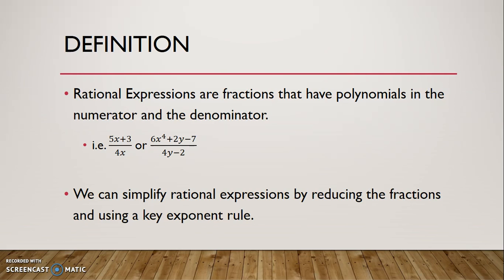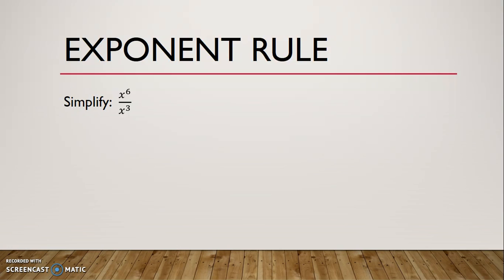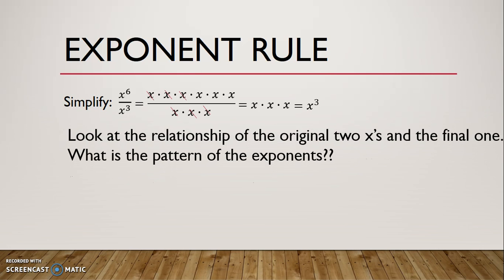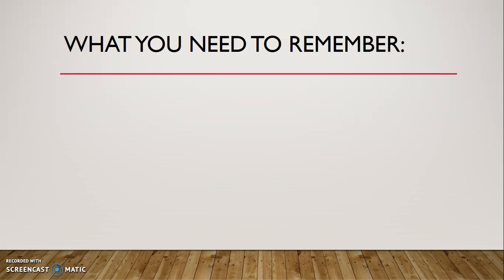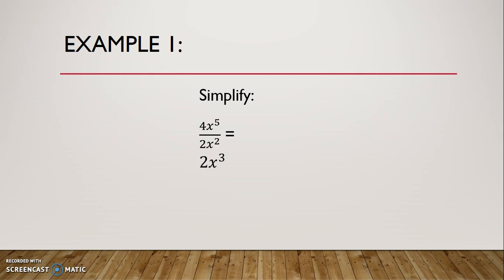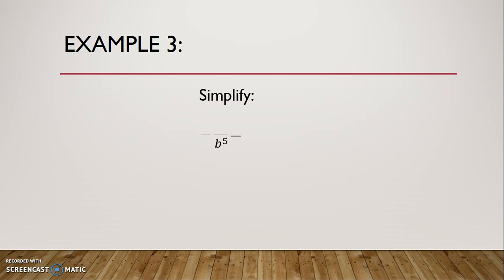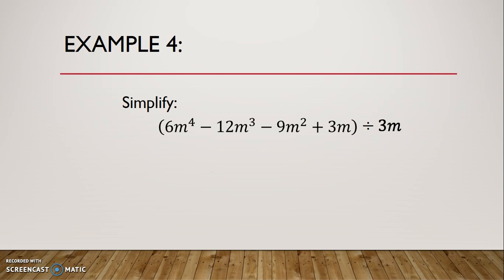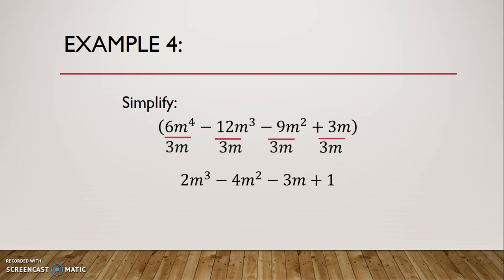5 Simplifying Rational Expressions